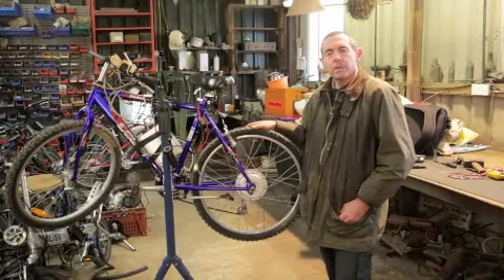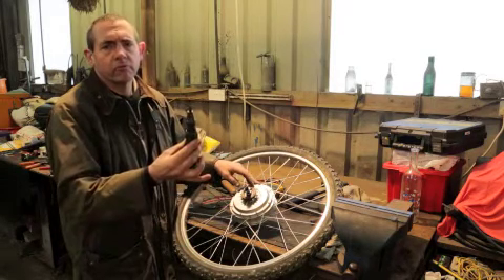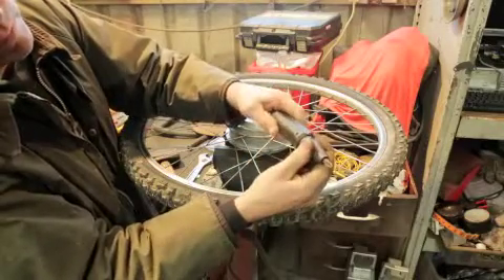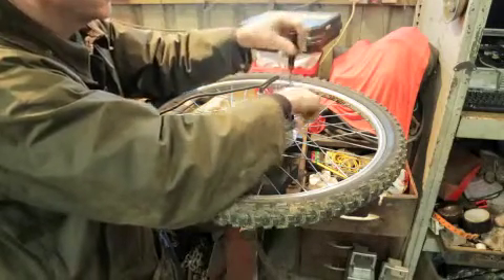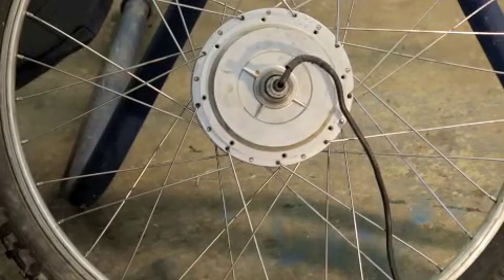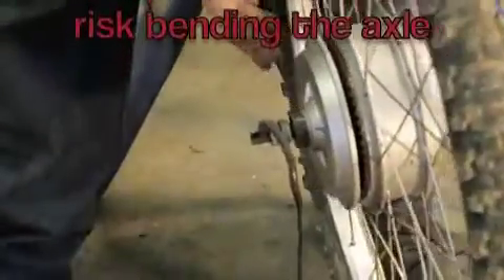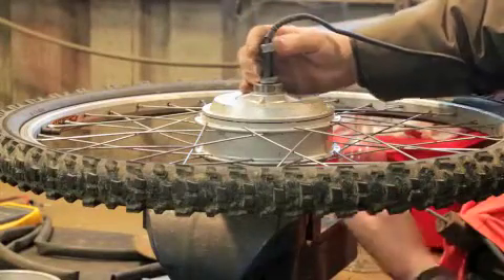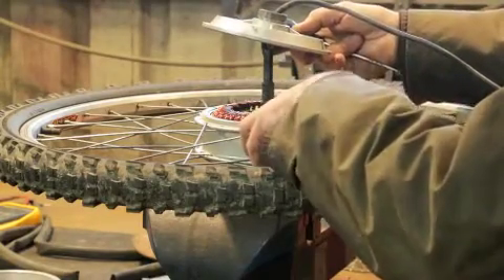Opening a hub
Sorry this is only small size video.  I have been trying to upload this for over 24 hours..and it keeps failing with "communication error"  F* ing shit Jersey Telecoms internet connection.  So trying with a small size version to se if it uploads quicker

How to open a DD hub motor without the use of a puller.

I fin this technique easier than using a puller.  Cheap pullers can slip when the rotor is coming away and the risk trapping fingers or worse still damaging the motor